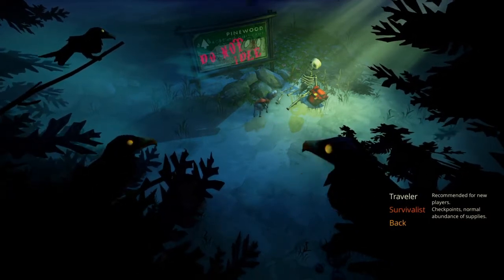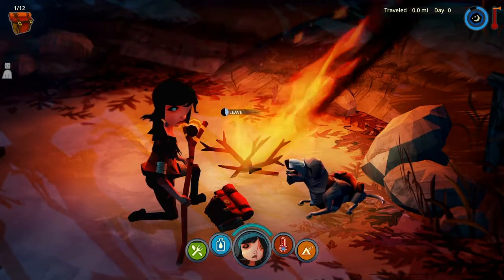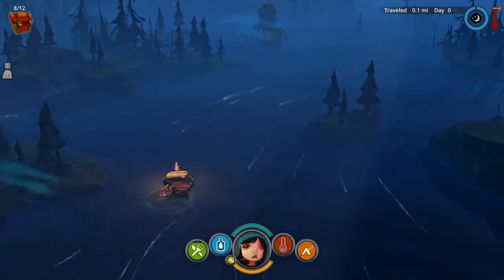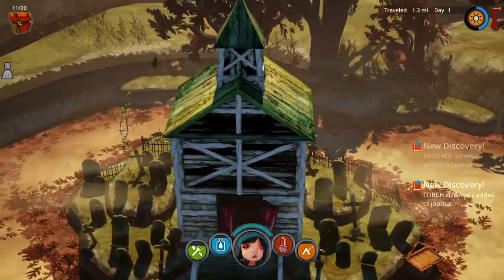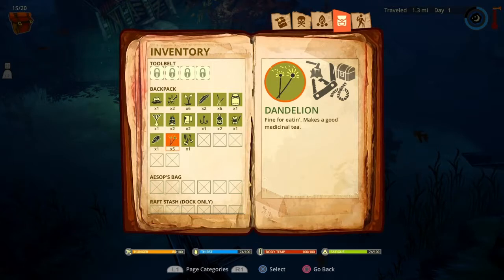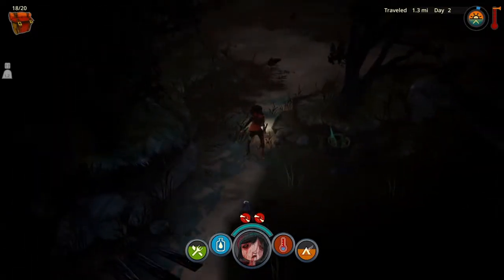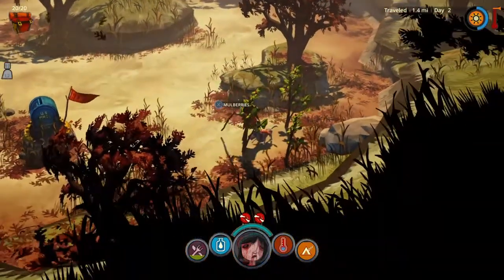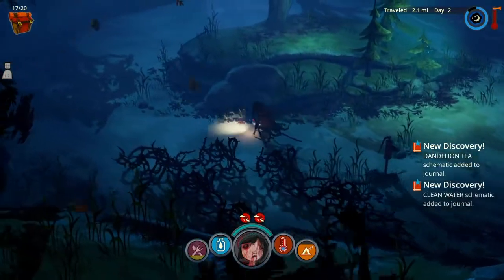Flame In The Flood Part 1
Flame In The Flood is a wilderness survival game set in a post-societal America. The game is procedurally generated, meaning each time you play it will be different. It also features a permadeath system, so keeping an eye on yourself and your surroundings is vital. Join me as we travel down the river heading from camp to camp, trying to survive...